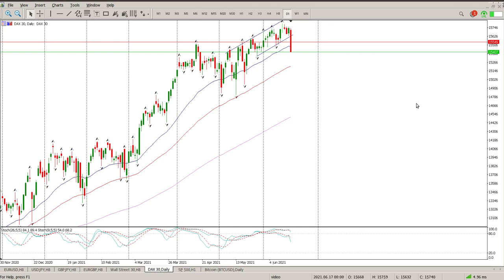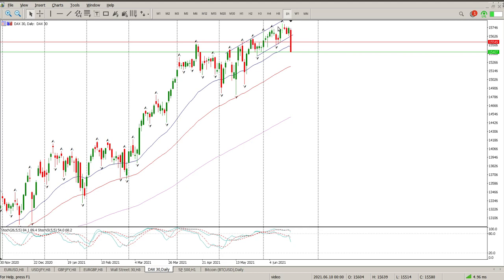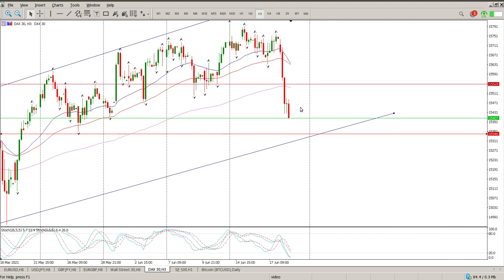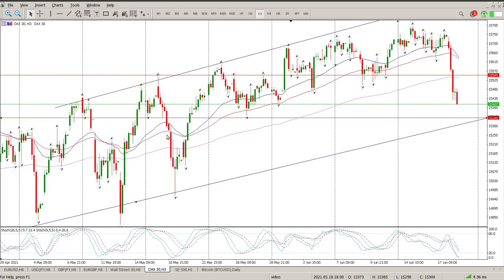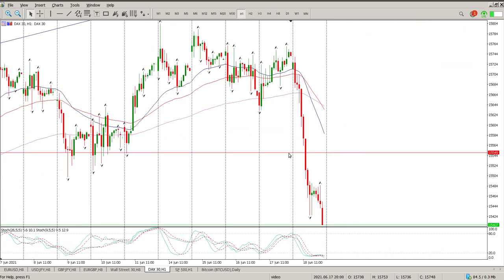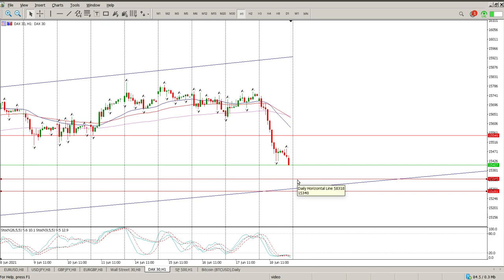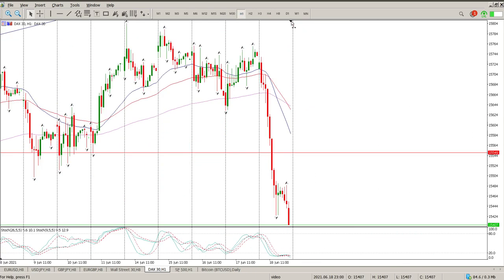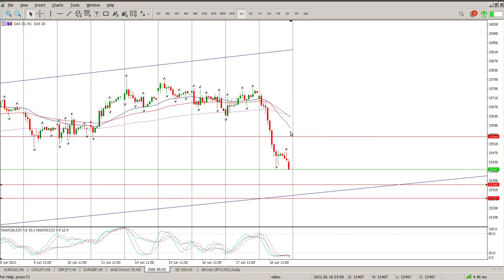Dax 30 Today 21 June 2021 Day Trading Strategy Technical Analysis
Daily Technical Analysis of Dax 30 Today 21 June 2021